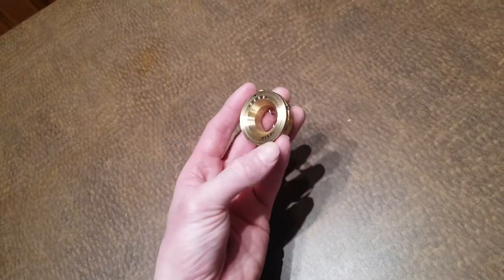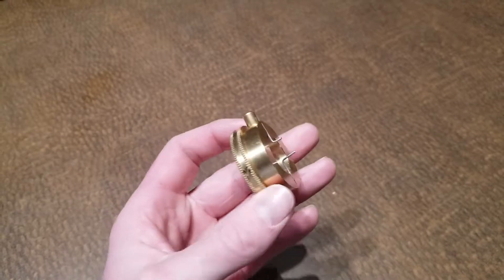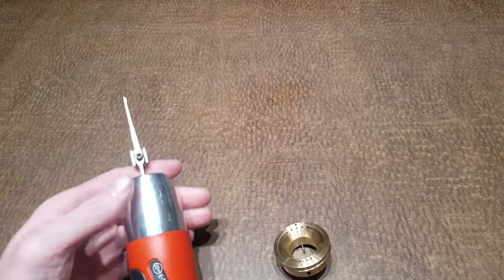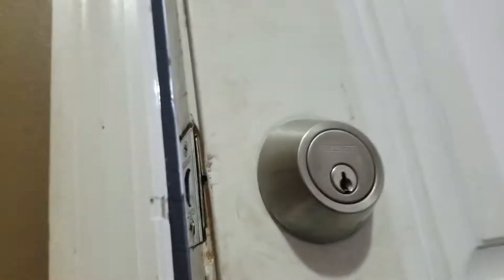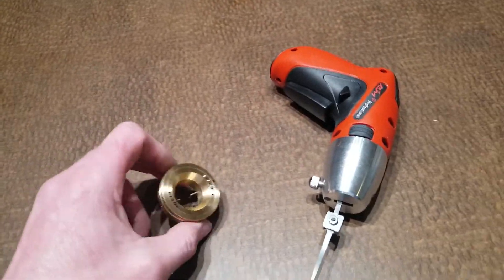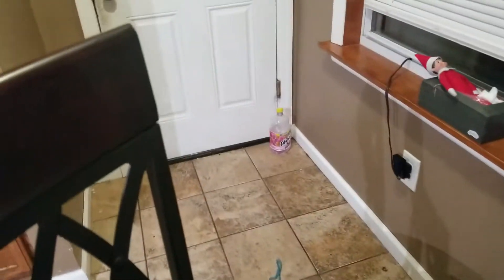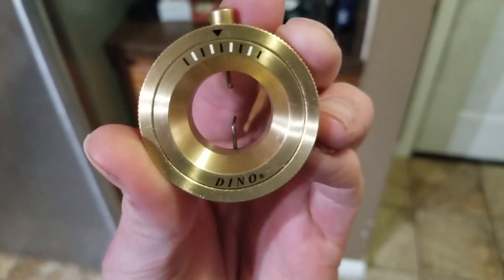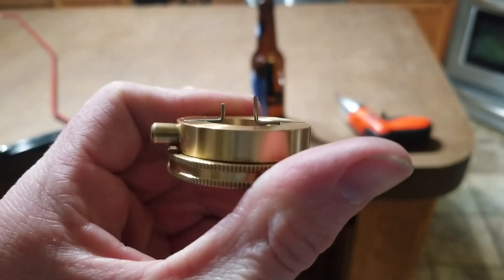Circular tension tool review picking a lock using a Dyno circular tension tool and a klomelectric p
Dino circular tension tool for lock picking review how to pick a lock with a circular tension tool & electric pick gun from klomTorque And Tension Tool, locksmith tools, TNT-21, TNT-20, hpc, lock picking